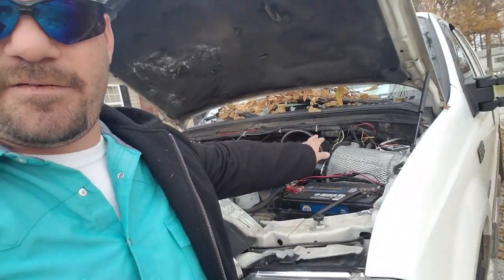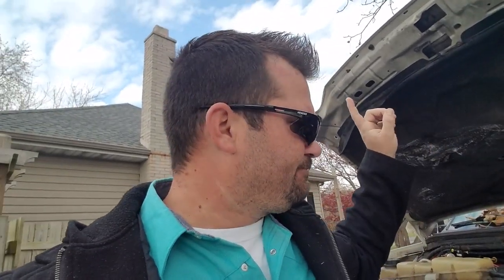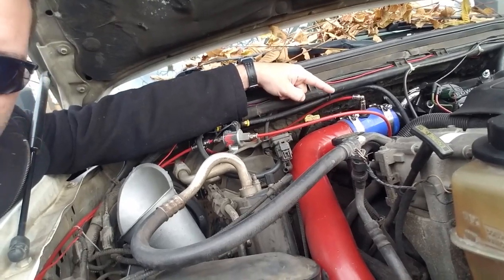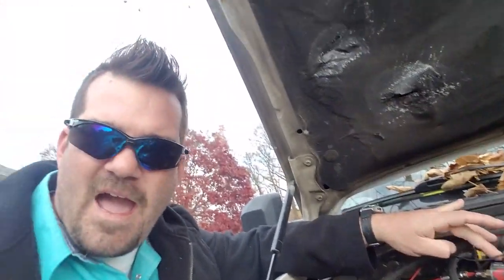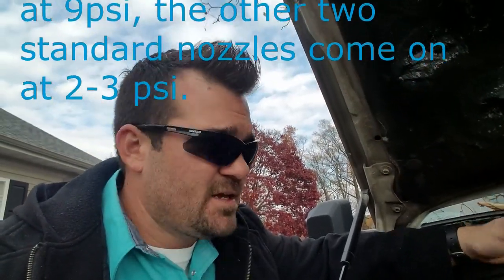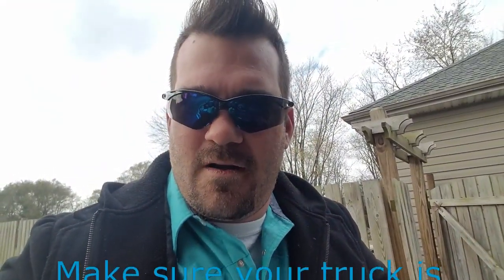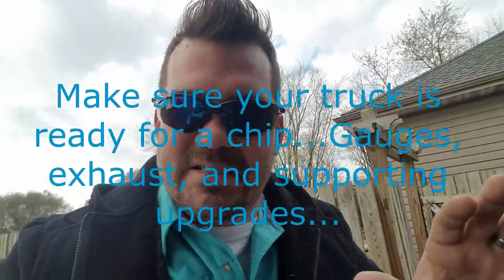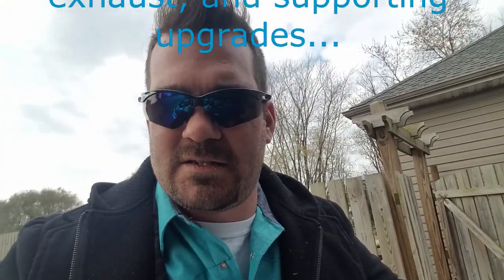5 Awesome 7.3 powerstroke upgrades (TURBO,TS CHIP AND MORE)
US only

INSTALL AT YOUR OWN RISK